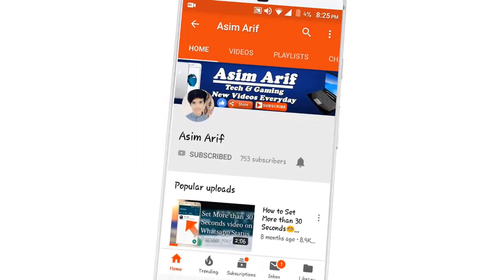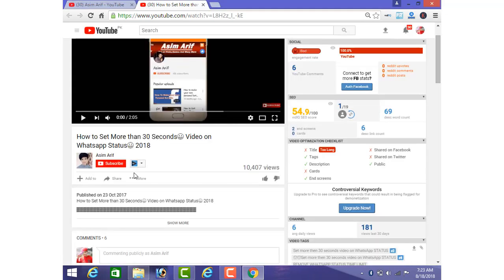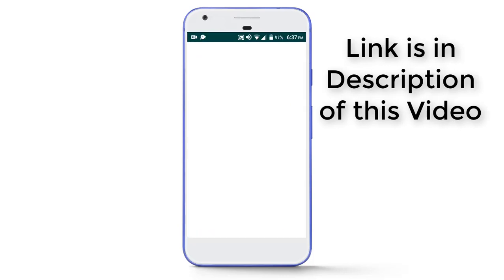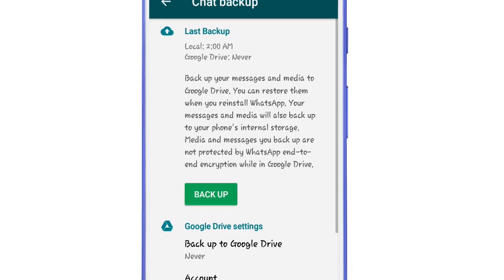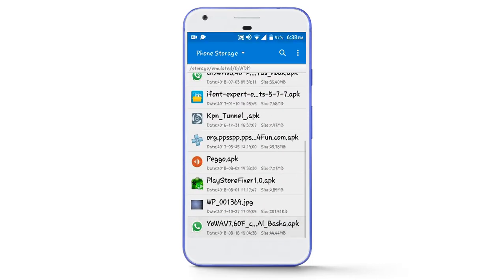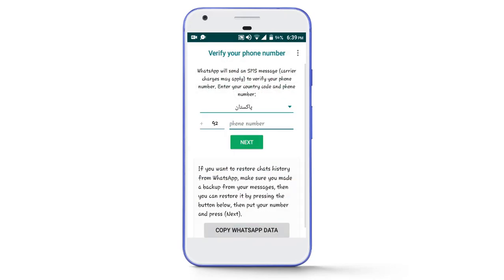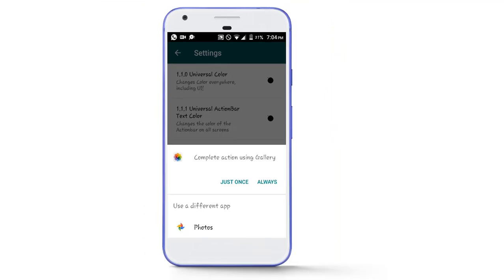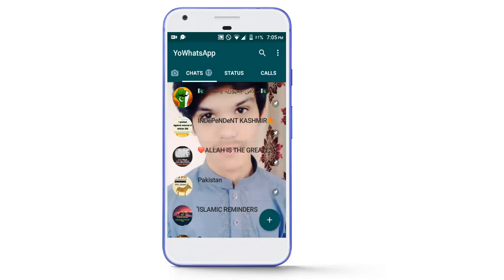Change homescreen of whatsapp and apply your own image on homescreen(No Root) 😋 🔥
In this Video,I Have Shown you how to change homescreen of whatsapp and apply your own image on homescreen without any root access.